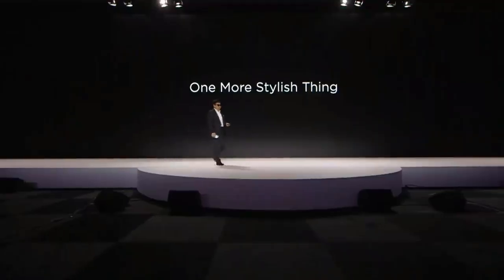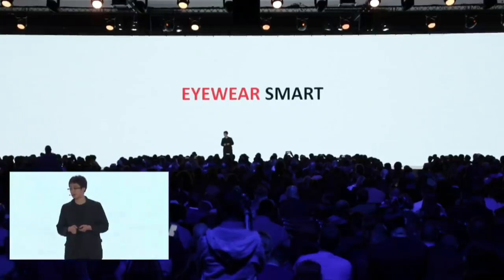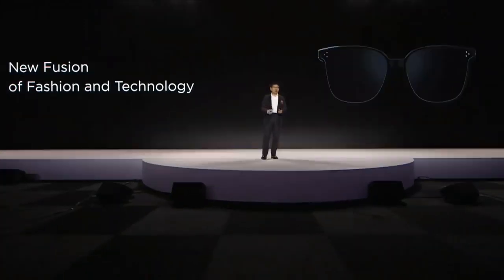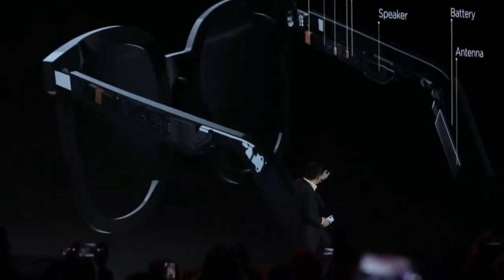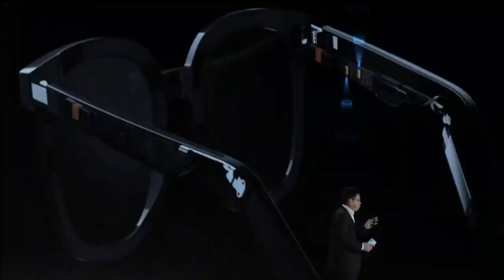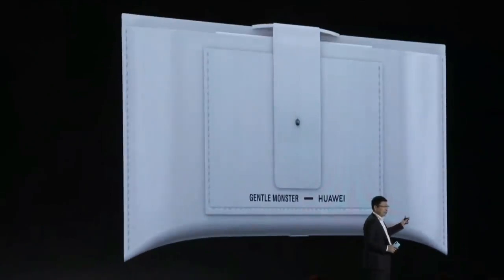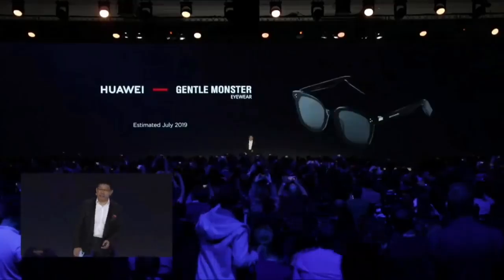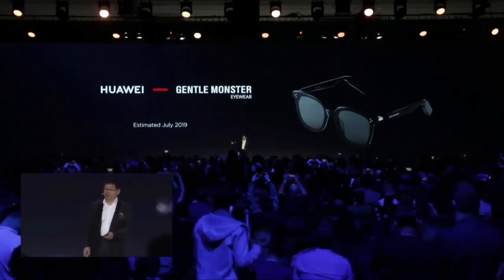Huawei Eyewear Huawei Gentle Monster Eyewear Offical Promo Launch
Amazon: Huawei Eyewear Huawei Gentle Monster Eyewear Offical Promo Launch eyewear huawei
Banggood: BlitzWolf BW PL5 30W QC30 Fast Charging : $16.59
Flipkart: obokart back cover huawei p20 lite

Gearbest: Huawei Eyewear Huawei Gentle Monster Eyewear Offical Promo Launch  :